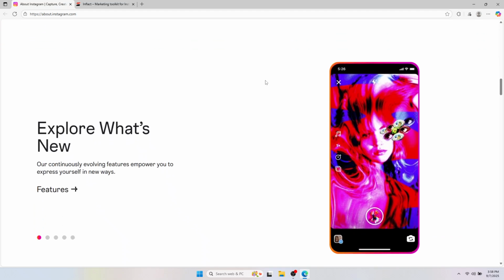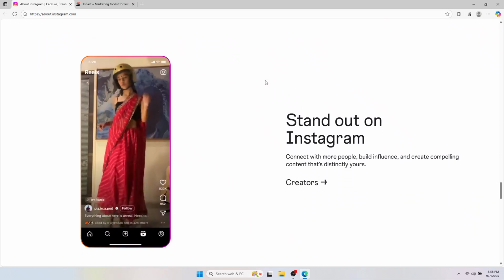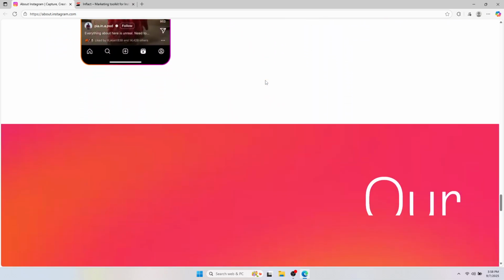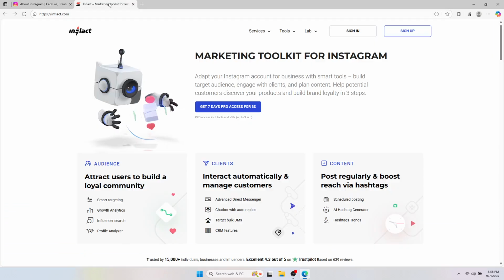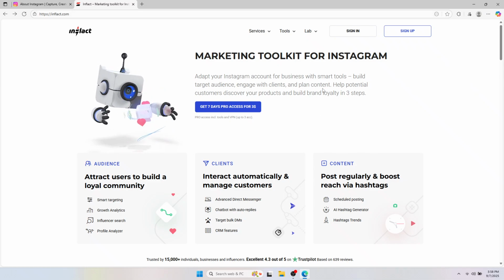How to View Content of a Blocked Instagram Account (Step by Step, 2025)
- Want to know how to view the content of a blocked Instagram account in 2025? In this step-by-step guide, I’ll explain practical methods to see posts, stories, and highlights without violating Instagram’s policies. Stay updated without breaking any rules.